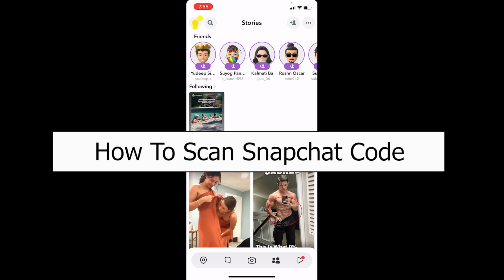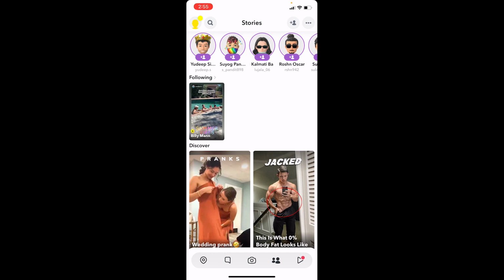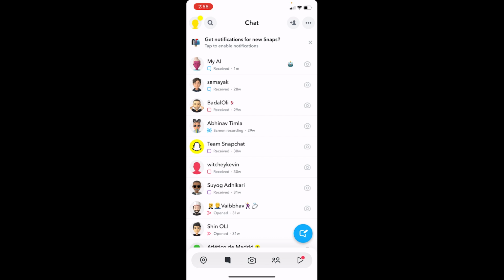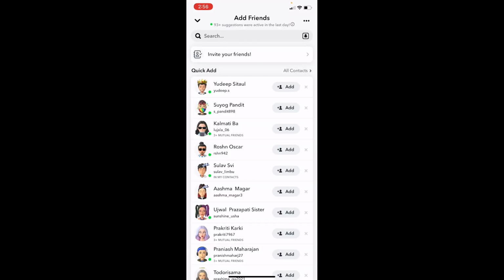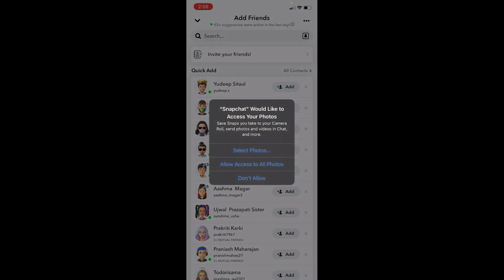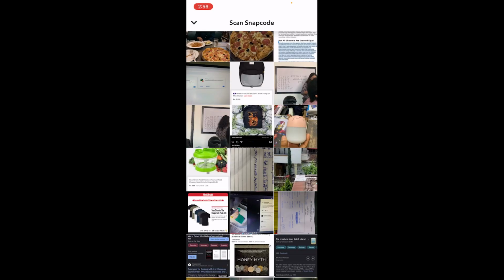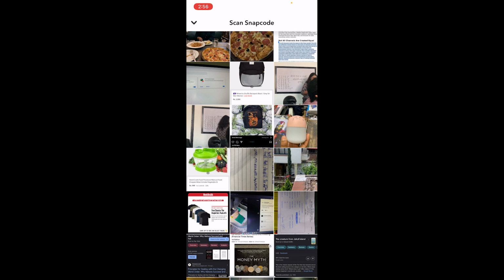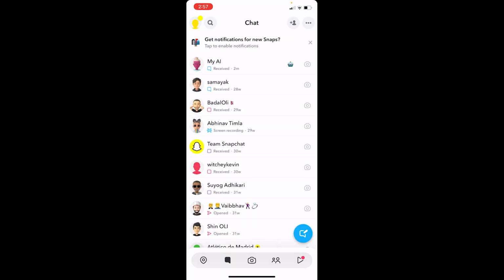How To Scan Snapchat Code on iPhone (Scan Snapchat Snapcodes)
This video walks you through the step by step process of how to Scan Snapchat Snapcodes. In this video, we'll guide you through the process of scanning Snapchat codes on your iPhone. Whether you're new to Snapchat or simply looking to learn a new trick, we've got you covered. Our step-by-step tutorial will show you how to effortlessly scan Snapchat codes using your iPhone's camera, allowing you to quickly connect with friends, unlock exclusive content, and discover exciting new experiences. No more struggling to find usernames or manually typing them in! Join us as we simplify the process and help you make the most out of your Snapchat journey.